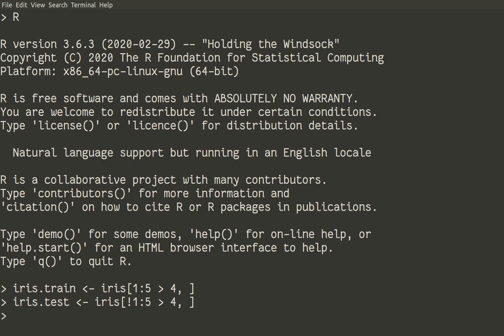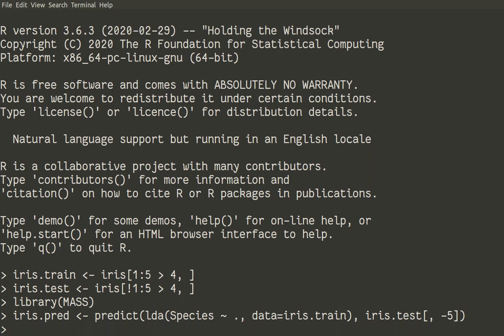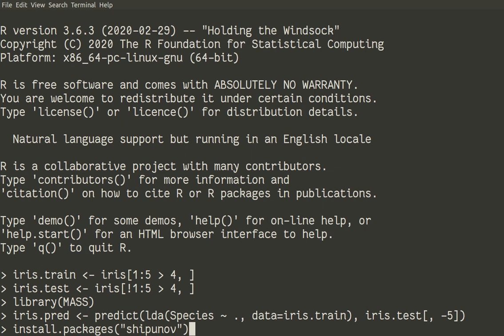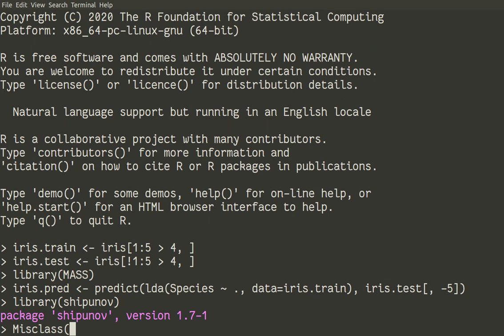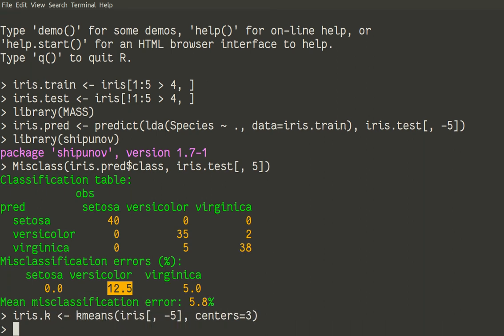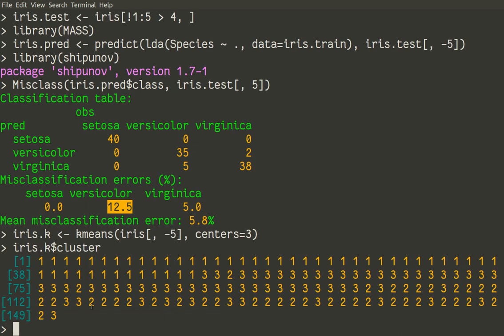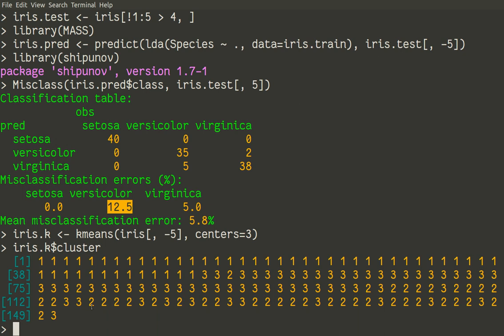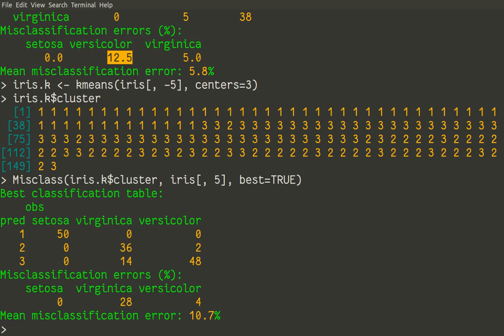Misclass and k-means